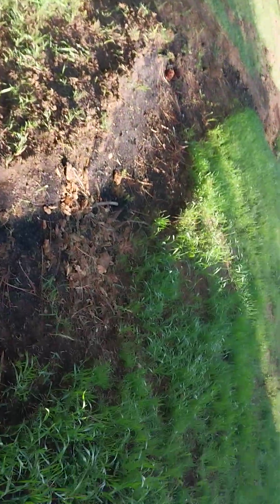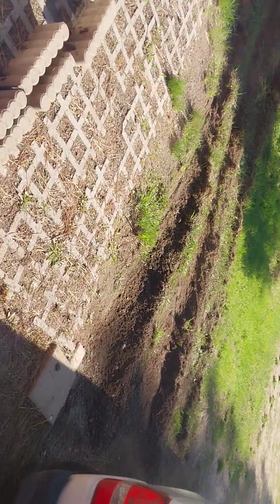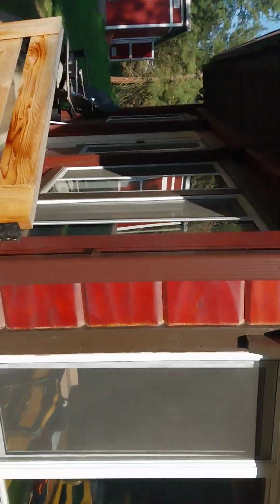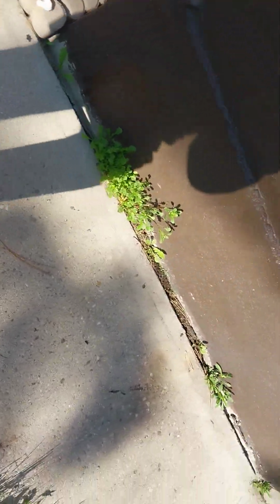Idaho Swales permaculture on the move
swales, permaculture, food, Drought, flood, solving problems